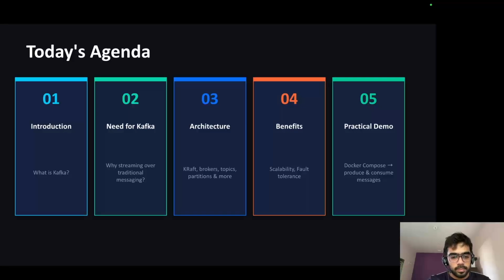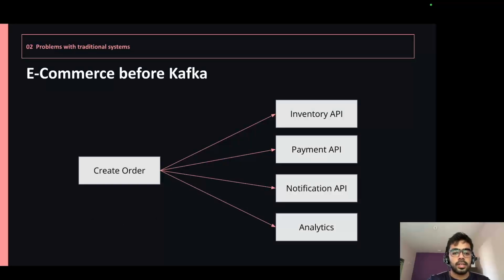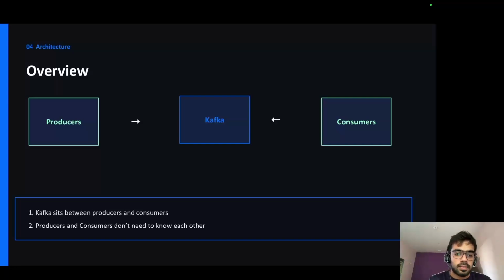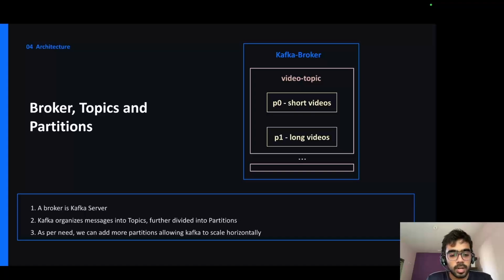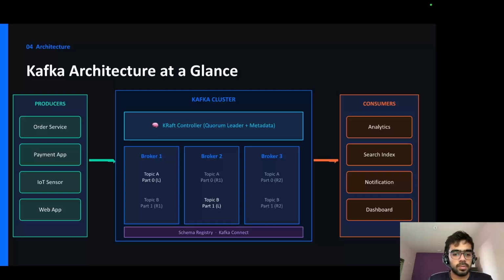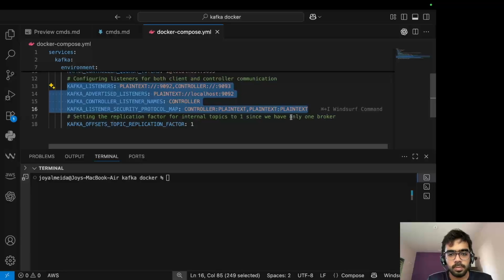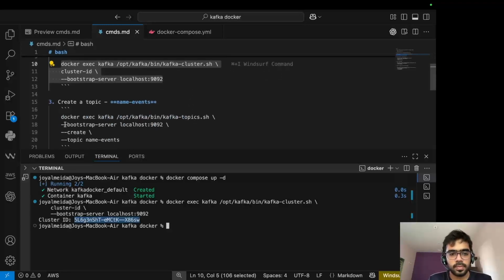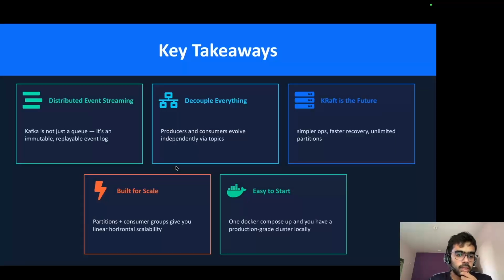Apache Kafka for Beginners | Architecture, Scaling, Fault Tolerance & Docker Demo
A beginner-friendly introduction to Apache Kafka covering:

Why Kafka is needed
Kafka architecture
Topics, partitions, and brokers
Scaling and fault tolerance
KRaft overview
Hands-on Docker demo